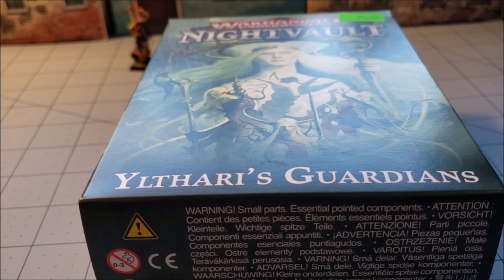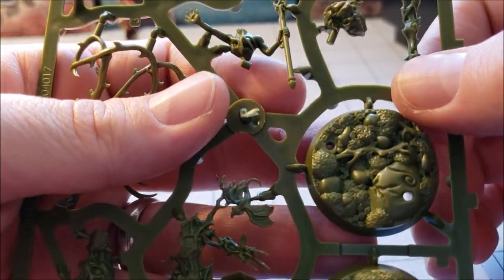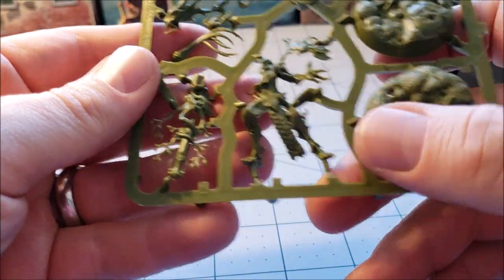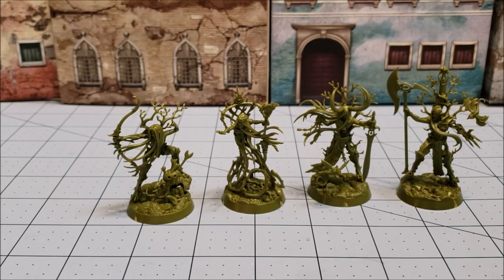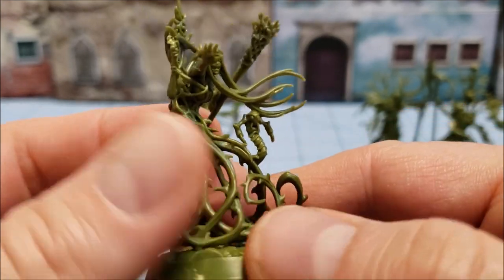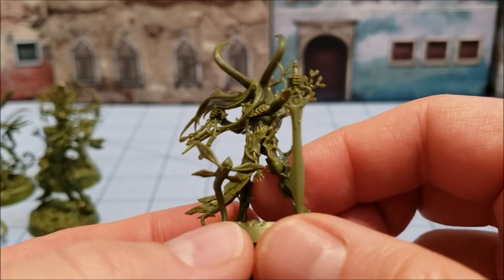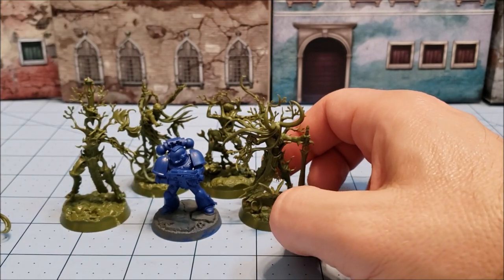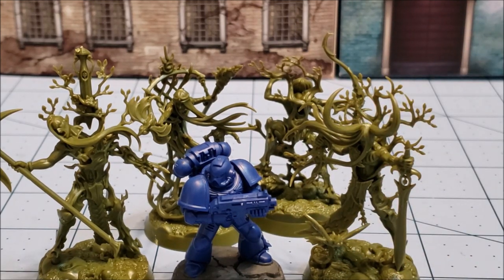Warhammer Underworlds: Nightvault- Ylthari's Guardians unboxed and built!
This group was exactly what I waned out of Nightvault, much like the Kharadron warband: a nice sampling of the newer model ranges without having to purchase multiple expensive boxes for an army I didn't want to commit myself to.
Four models though?  Sure, why not?  I'm doing a lot  better with Underworlds than I am with regular Age of Sigmar too.  At this point I think I've painted all but 3 teams- rats, orcs, and bone guys, the Sylvaneth here excluded.  They're started at least!
Some of their construction steps were a bit odd but everything went together nicely in the end.   I would take care transporting them as well, what with all those tiny little branches just waiting to snag on things.
Another nice touch is they don't really even need glue, the push fitting works well enough.  I guess if you didn't want to paint them they're good to go straight out of the box too.
Now if it only hand't taken me almost three weeks to decide on a base coat color for their bark...